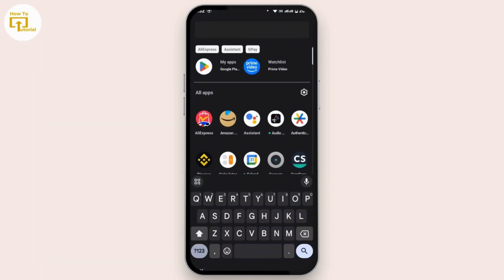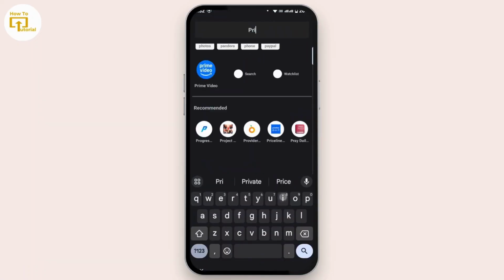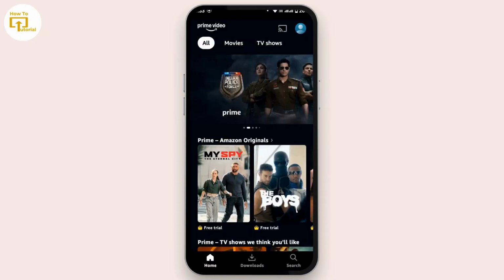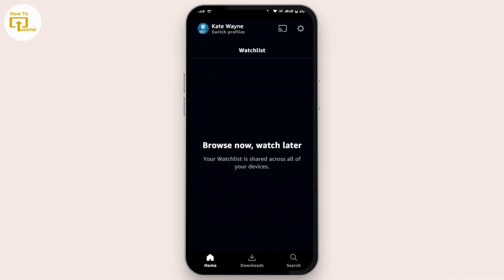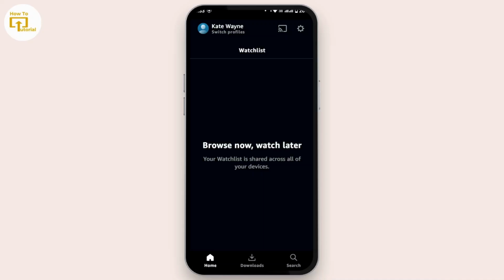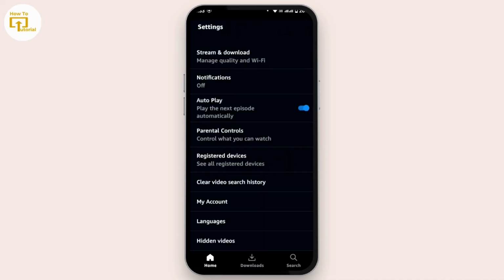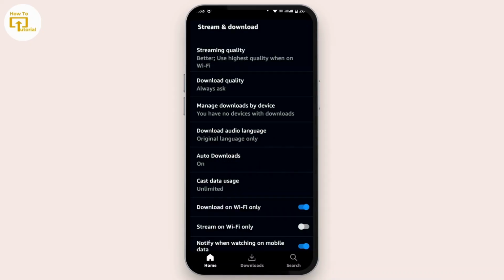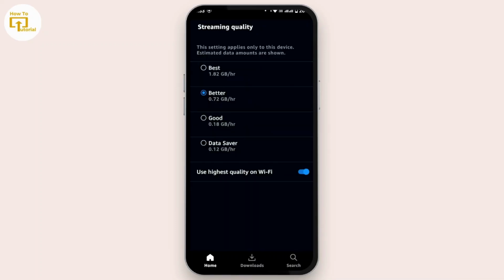How to Adjust Video Quality in Amazon Prime Video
How to Adjust Video Quality in Amazon Prime Video@LoginHelps
Learn how to change video quality in Amazon Prime Video with this step-by-step tutorial. Whether you're watching on a PC or a mobile device, this guide will show you how to optimize your viewing experience by adjusting the video quality settings.

In this video, you'll discover how to change Amazon Prime Video quality settings easily. We'll cover how to adjust video quality in Amazon Prime Video on both desktop and mobile platforms.

Timestamps:
00:00:00 - Introduction

00:00:05 - Open Prime Video App
Open the Prime Video application on your mobile device.

00:00:12 - Log Into Account
Ensure you are logged into your Prime Video account.

00:00:18 - Navigate to Profile
Navigate to the profile icon at the top right corner of the homepage.

00:00:24 - Access Settings
Tap on the settings icon from your profile page.

00:00:30 - Stream and Download
On the settings page, tap on the "Stream and Download" option.

00:00:38 - Streaming Quality
Tap on "Streaming Quality."

00:00:44 - Select Best Quality
Select "Best" for the highest video quality setting.

00:00:50 - Quality Applied
The best quality setting is now applied to your account.

00:00:56 - Conclusion
That's how you adjust video quality in Prime Video.

00:01:03 - Outro